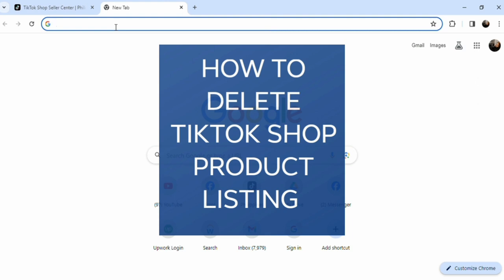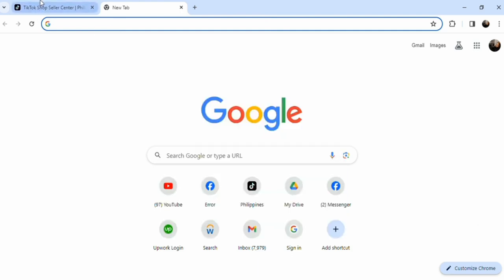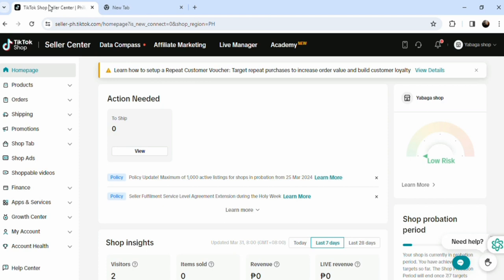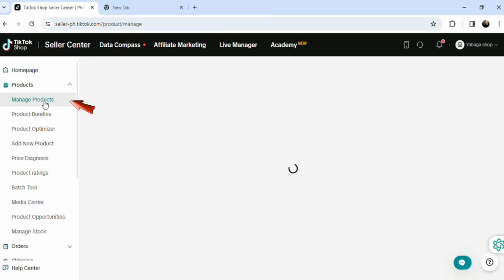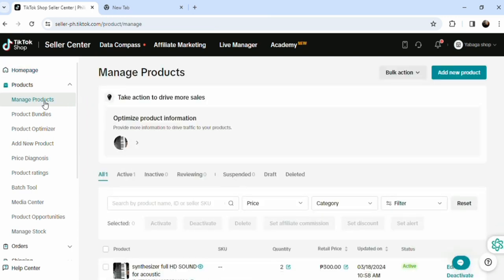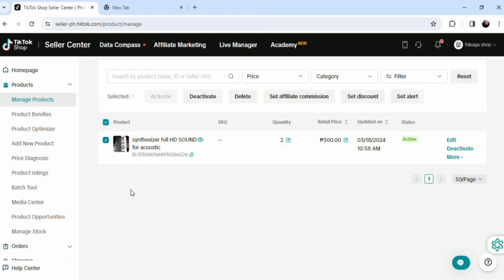How to Delete Tiktok Shop Product Listing (Best Method).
Want to know the best method to delete a TikTok Shop product listing? Watch this video for a step-by-step tutorial on how to remove your product listing on TikTok Shop.